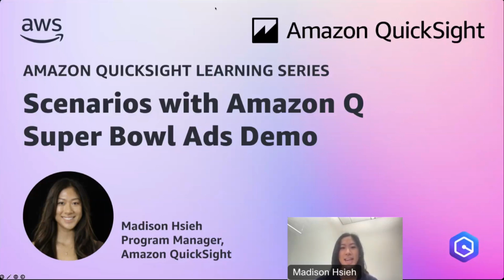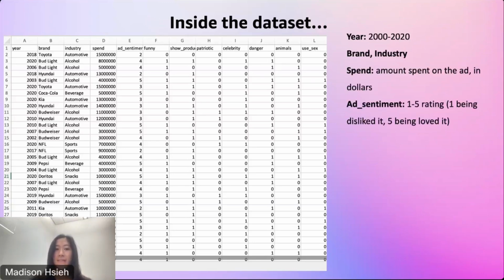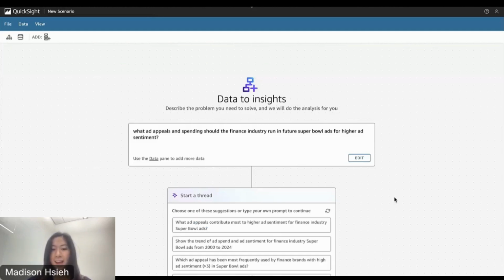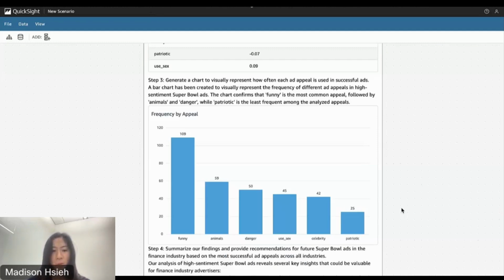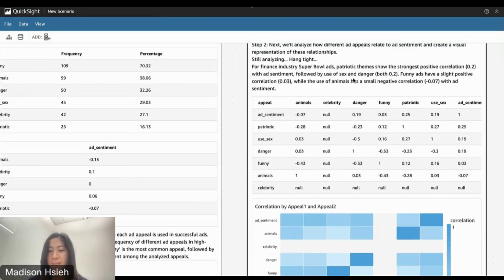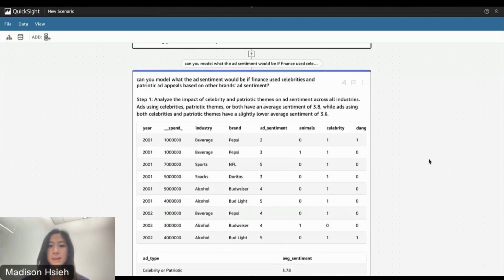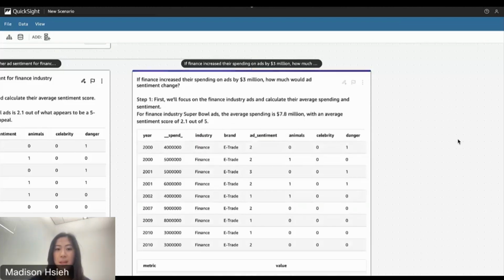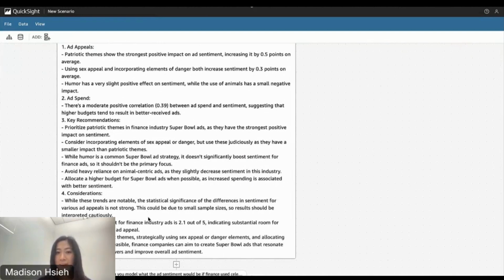Super Bowl Ads Demo Using Scenarios with Amazon Q: Amazon QuickSight Learning Series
Scenarios allows any user to solve complex business problems with natural language and one-click actions. In this industry demo, you will learn how you can use Scenarios to solve a problem in less than an hour!

If you have any questions on this topic, ask using the tag qls-AmazonQ in our QuickSight Community

Scenarios What’s New announcement
Scenarios documentation

Chapters
00:00 Session introduction
00:17 Agenda overview
00:41 Scenarios capability overview
01:52 How to enable Amazon Q in your account
03:15 Demo background
05:25 Demo: Dashboard overview
07:12 Demo: Scenarios prompt and data upload
09:45 Demo: Scenarios multi-step analysis
16:55 Demo: Parallel threads